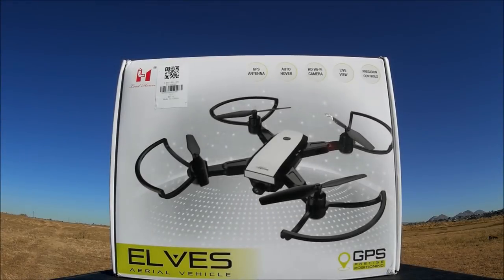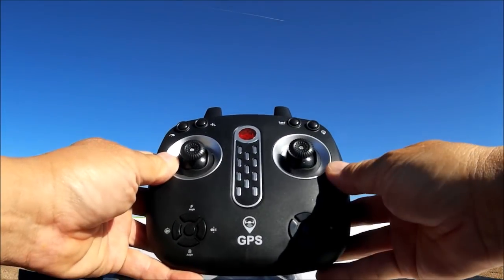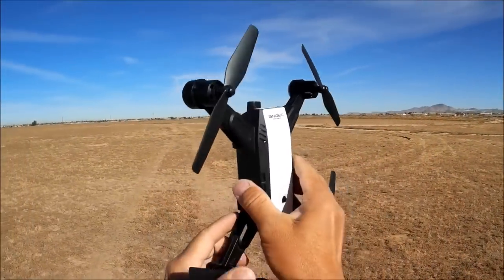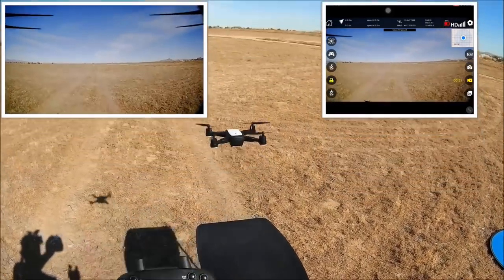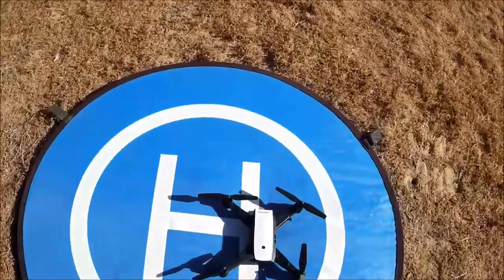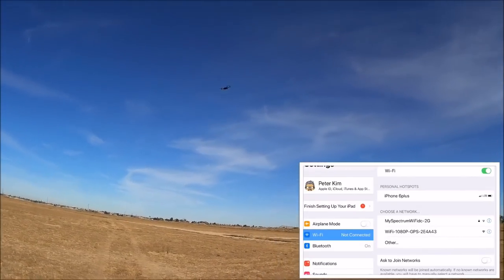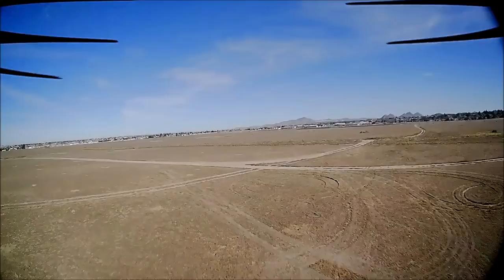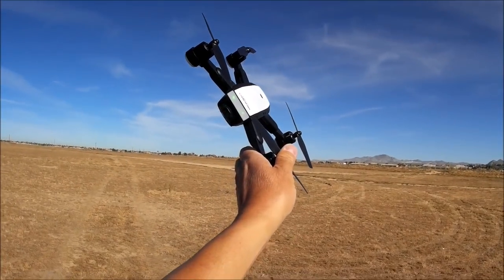LH X28WF Budget GPS foldable quadcopter with 1080p tilt adjustable wifi fpv camera.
Test flight and review of the X28WF by Lead Honor.
It is a foldable GPS 1080p wifi fpv tilt adjustable camera model.
It is also available in the 720p model.

LH - X28WF 1080P 79.99$

LH - X28WF 720P  77.99$

Updated Daily :)

JUMPER T12 OPENTX 16CH RADIO $79 RCESCAPE10OFF

AKK A3 FPV AIO Micro Camera with 5.8GHz 0/25mW/50mW/200mW Switchable VTX 1/3 Cmos FPV Camera